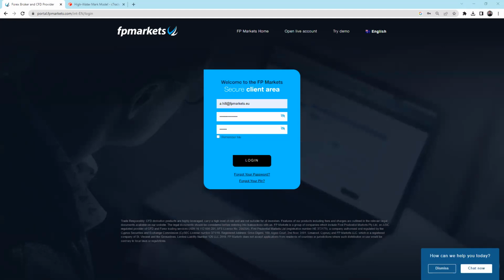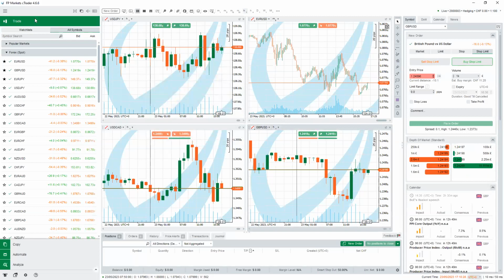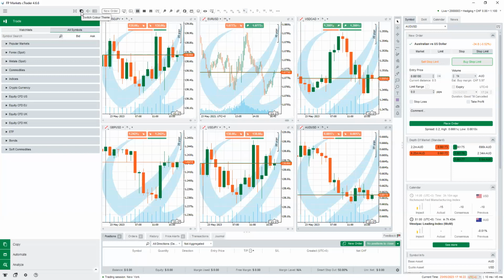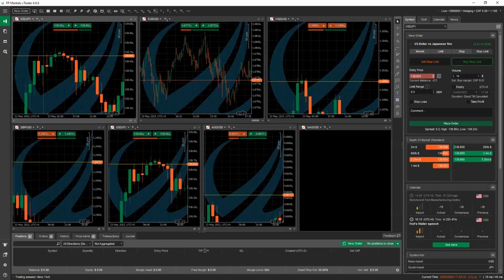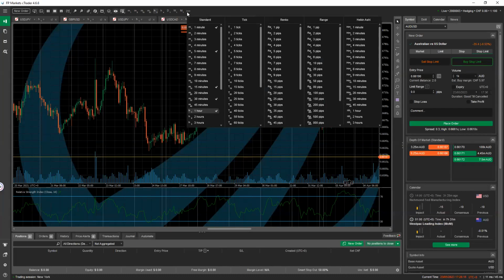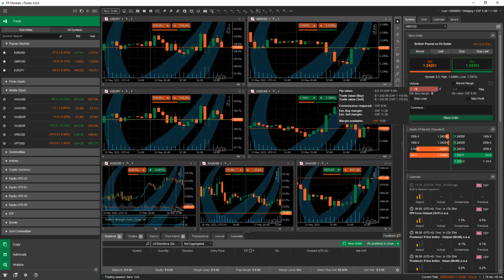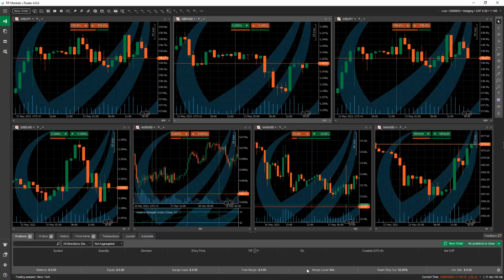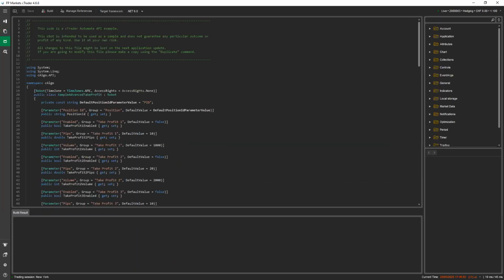Exploring cTrader with FP Markets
Trading with the right Trading Platform is crucial! It should be easy to use and provide all the necessary tools to navigate the markets effectively.